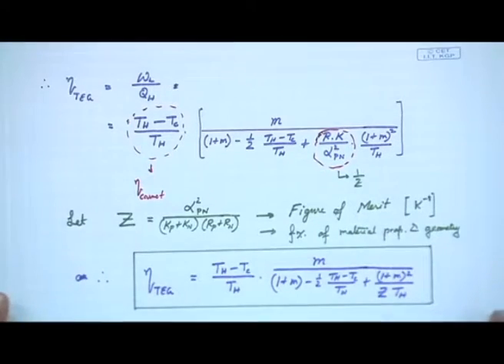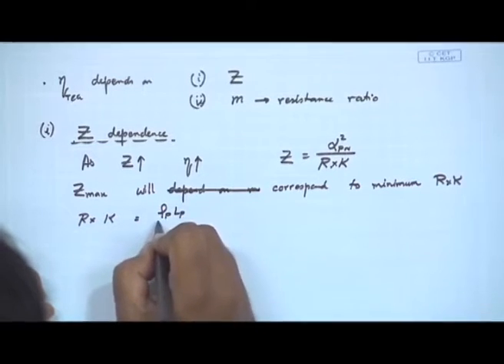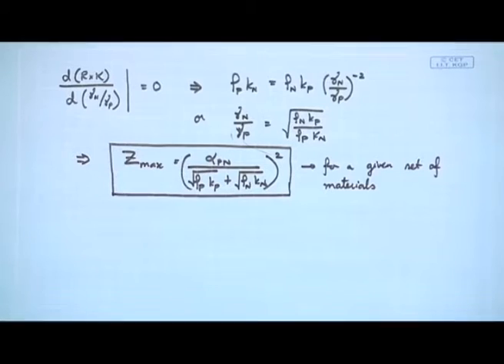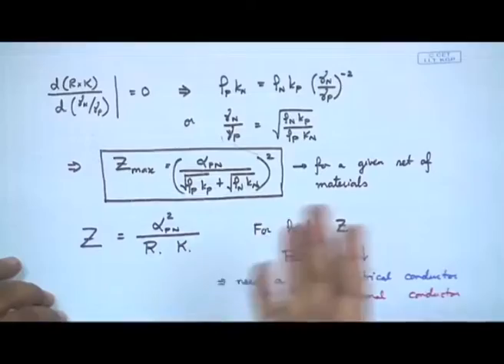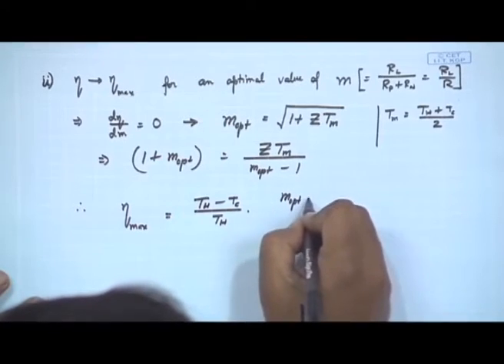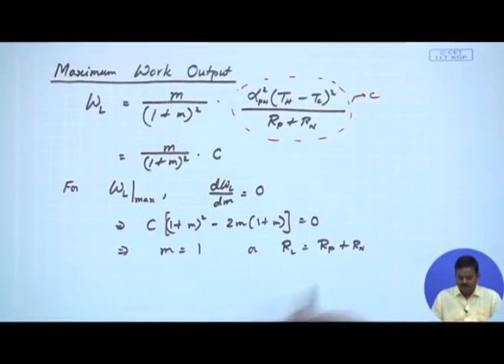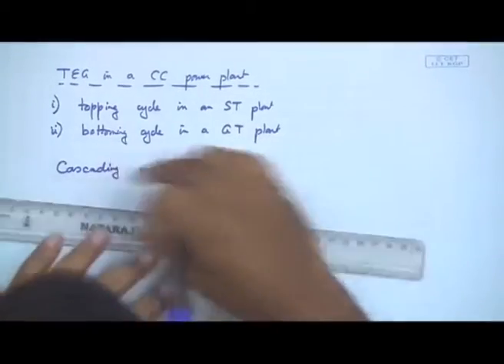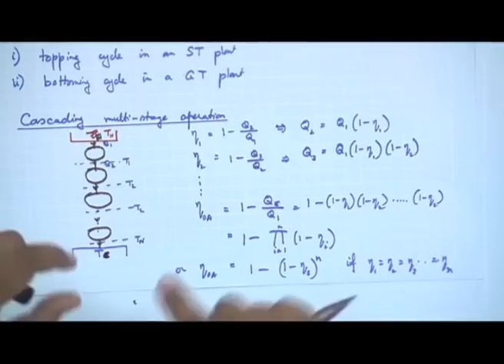TEG - performance optimization